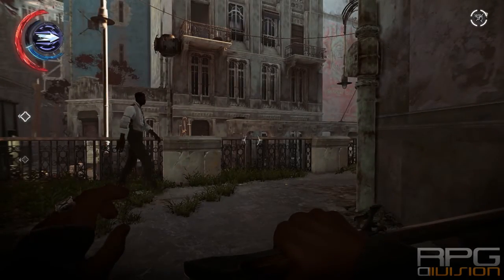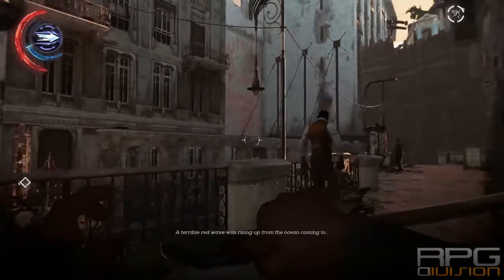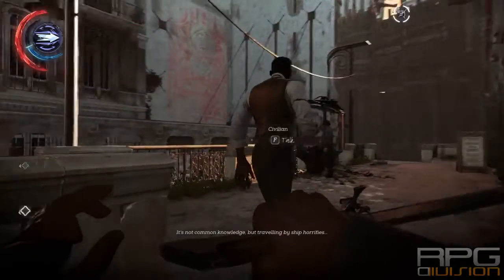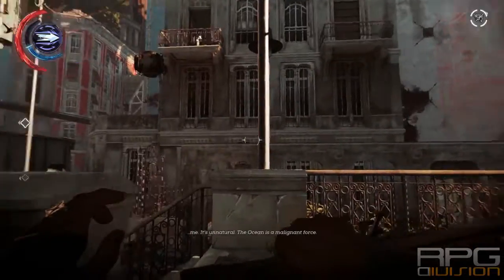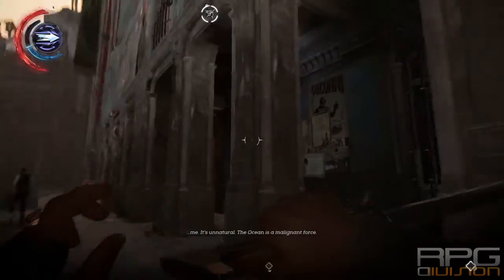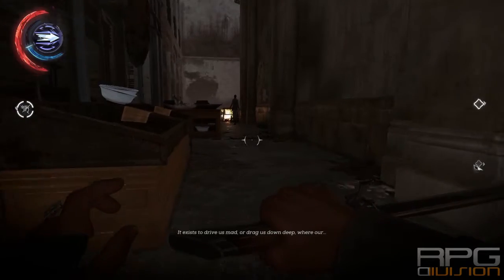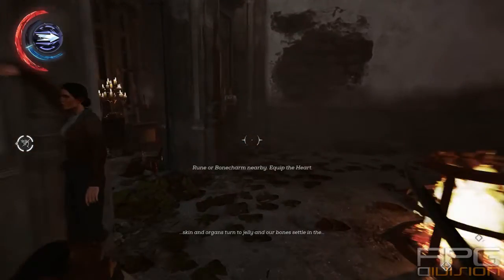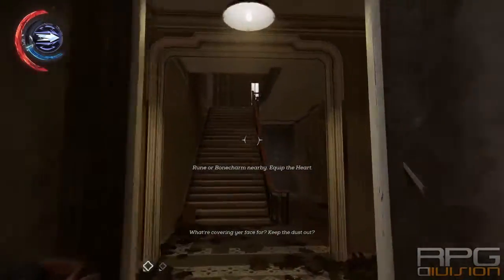Dishonored 2 Guide - All Safe Locations & Combinations in Mission 4 Clockwork Mansion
Dishonored 2 Guide All Safe Locations in Chapter 4 Clockwork Mansion